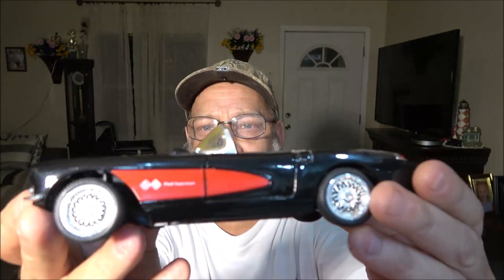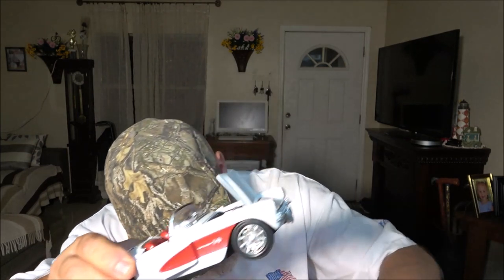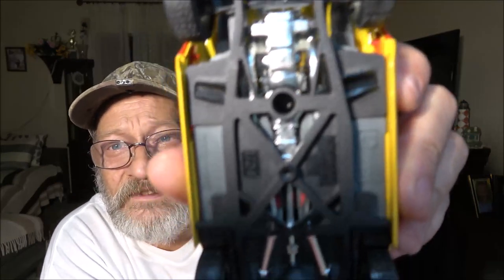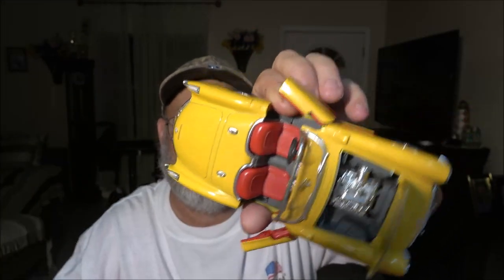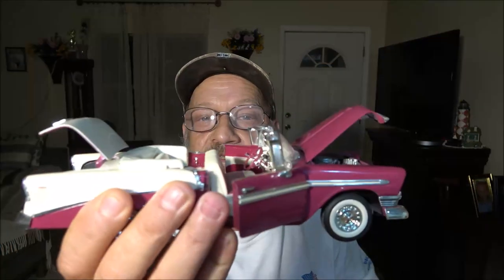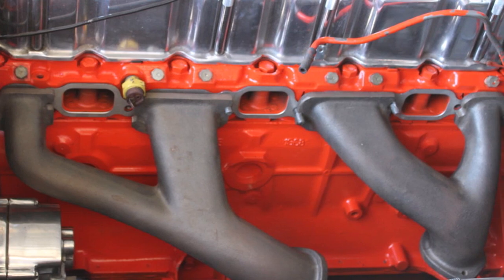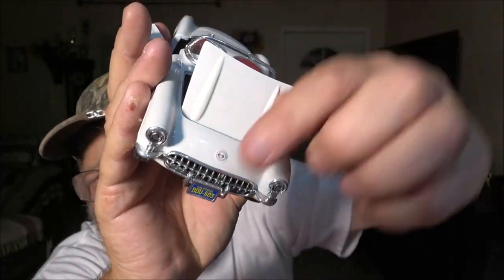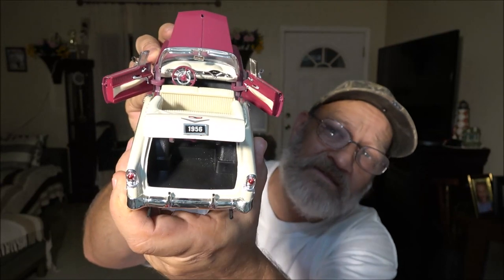My Little Diecast Corvette Collection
Special thanks to Monkey and her mom for these wonderful little cars. I hope you enjoy them.